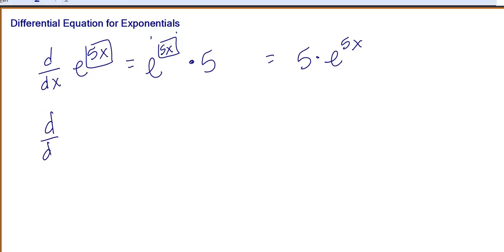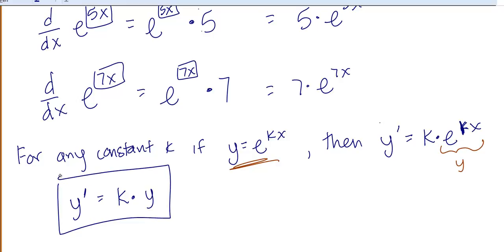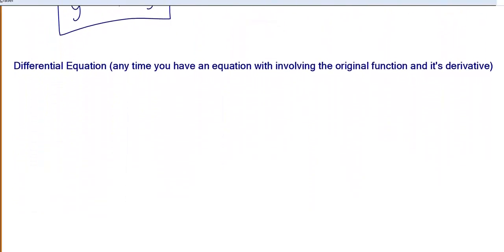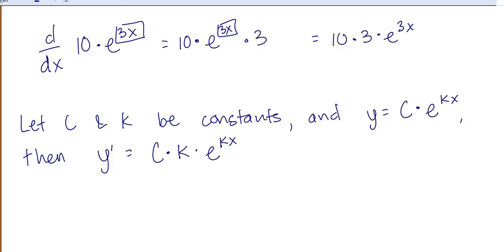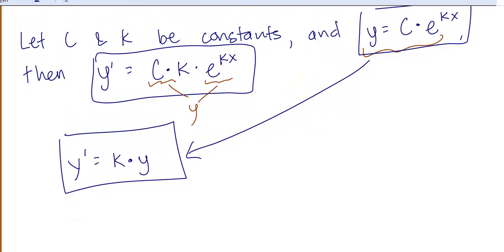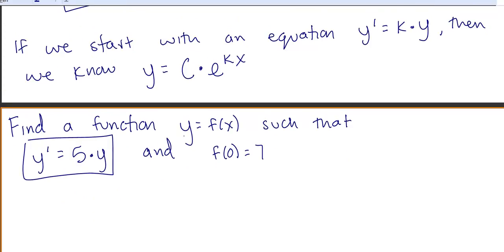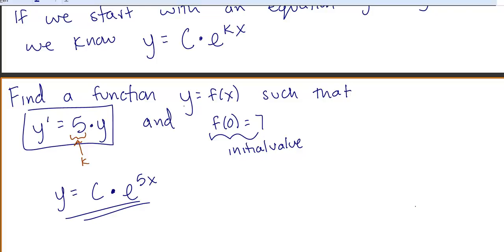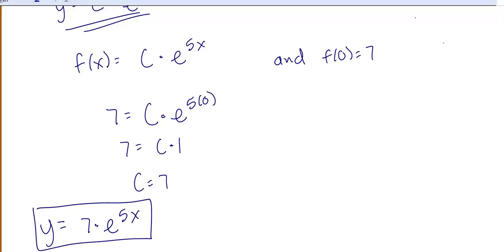Math 1100: Lesson Differential Equation with Exponential functions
Section 5.1
differential equation, exponential function, derivative, initial value